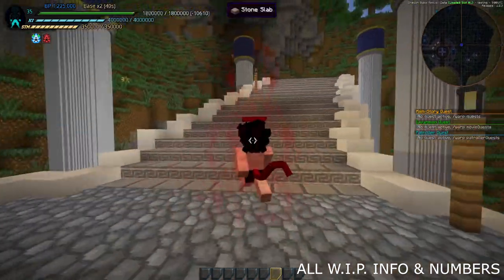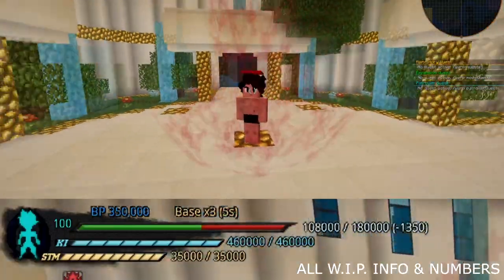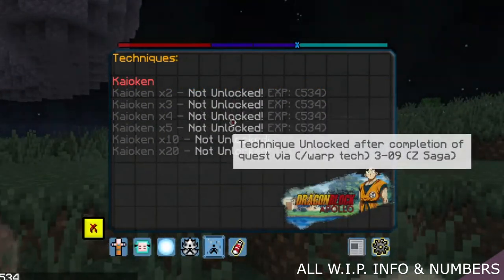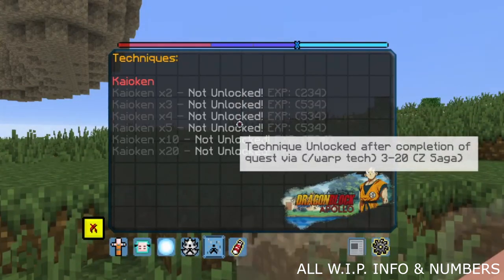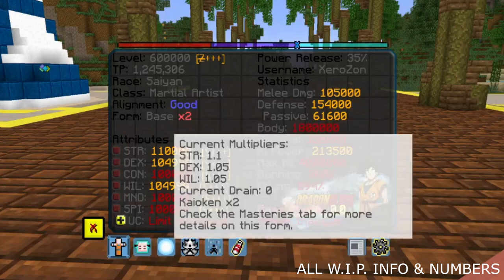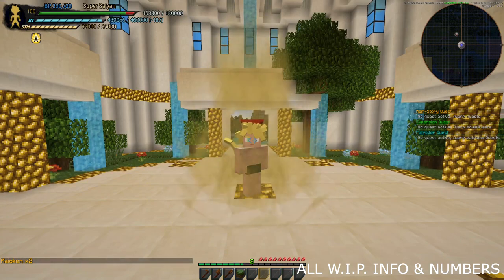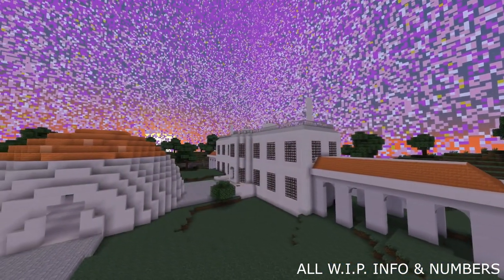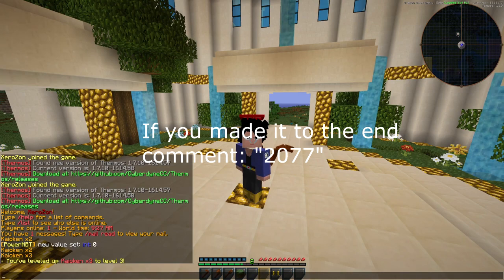Kaioken Overhaul! - Dev log #13 [Dragon Block Apollo]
Dev Log #13, today you guys get some long awaited details on the upcoming changes to Kaioken with the 1.2.3 (Universe 6) Update!

Intro 0:00
The idea behind the overhaul 1:14
Burst Health Drain 1:46
New Technique EXP System 2:27
EXP gain with usage 3:10
Fragments & Pieces 3:44
Unlocking Stages 3:55
Leveling with the new EXP 4:30
Kaioken Multiplier 5:15
Kaioken Cooldown 6:00
Kaio Form Stacking 7:04
King Kai Training 7:57
Quality of Life changes 8:30
Outro 9:14